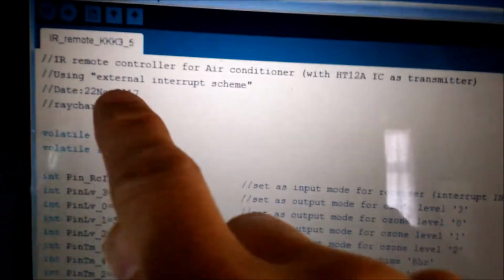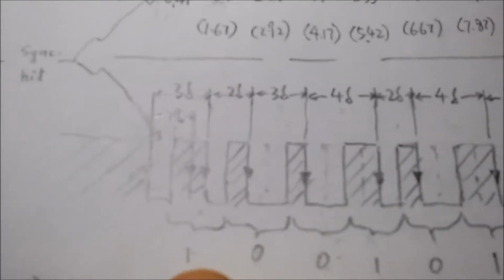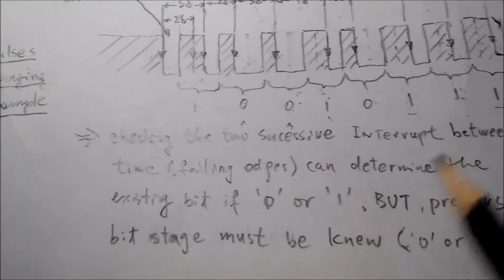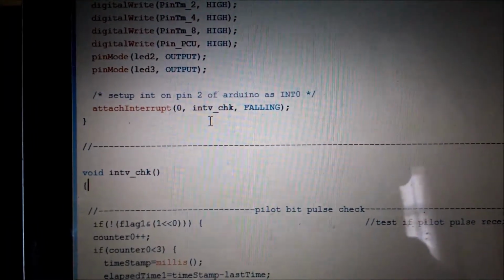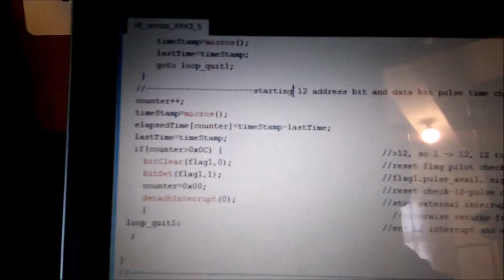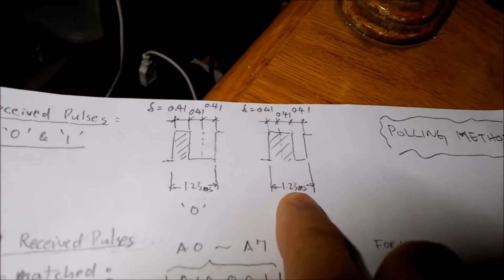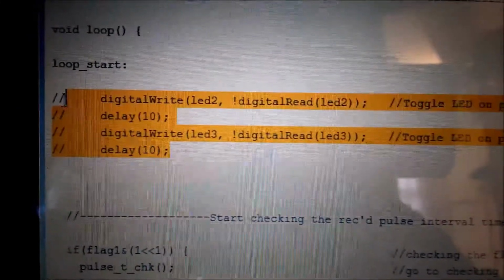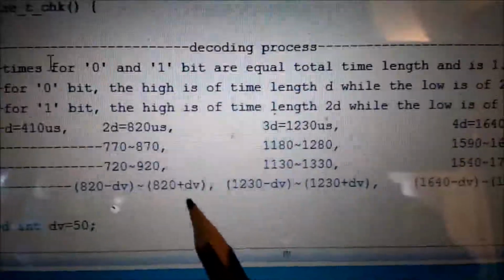IR remote control for Electrical Appliance by Arduino - 4/6(interrupt 1/2)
This is an another video in the tutorial of IR remote control.

Here, in this video and the next, I will introduce the use of external interrupt method to detect the incoming IR pulses. If the application needs a real time respond, this method is superior to the previous one which uses the time delaying and polling method.
In my application of it in CNC machine, this is of important. Although there is still small amount of time delay in processing the codes, the amount is a fixed and will not vary from time to time as what will do in polling method. To decode the received pulses, not only the existing pulse state has to be considered, the previous one is needed as well and it is a little bit complicated there. The rest parts of program code are similar to the polling method one, so it will not be explained here, ones can refer to the previous videos.